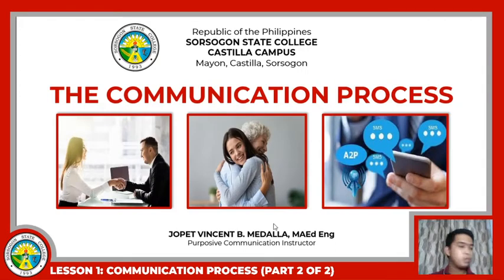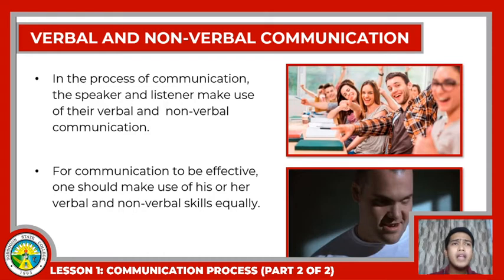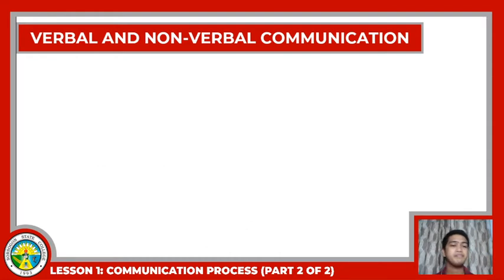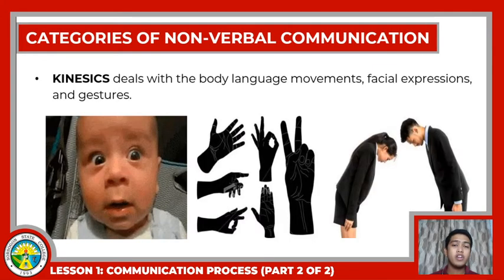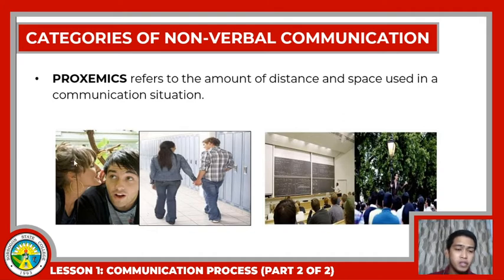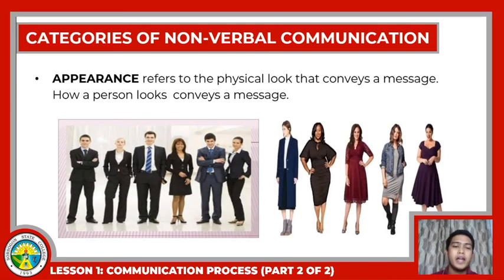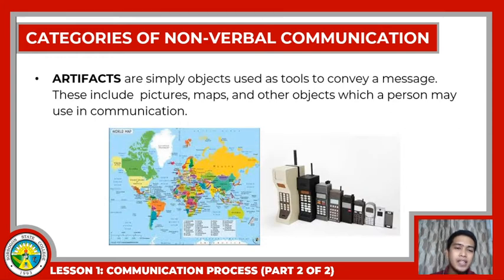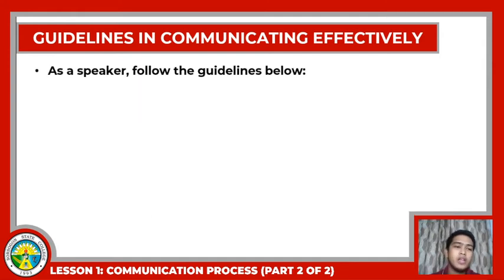Lesson 1: Communication Process Part 2 of 2 (Purposive Communication)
This is the second part of the lecture video of the first lesson in Purposive Communication.

The following topics are discussed:
a. Verbal and Non-verbal Communication
b. Types of Non-verbal Communication
c. Guidelines for Effective Communication